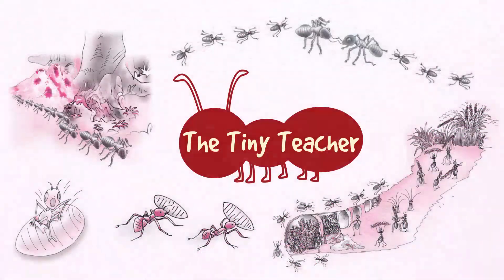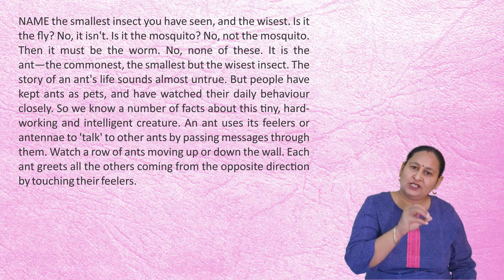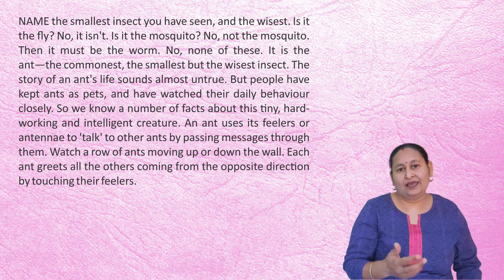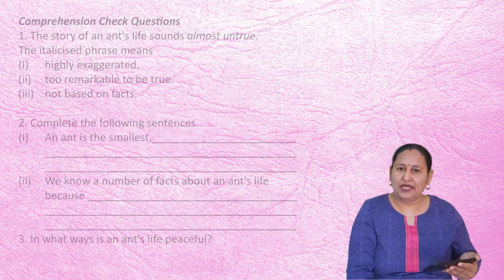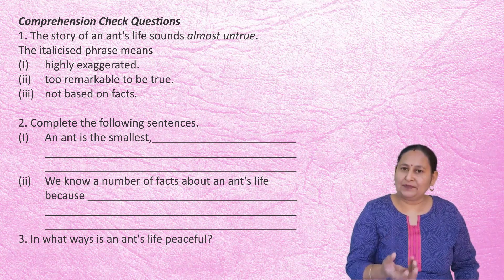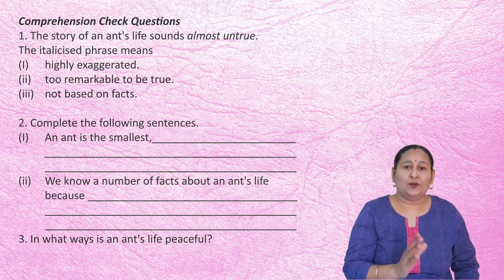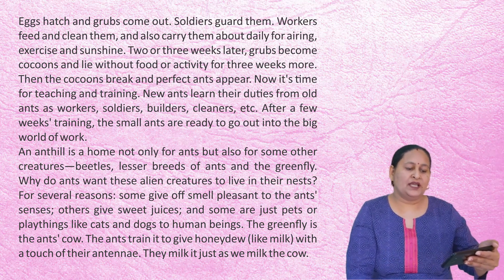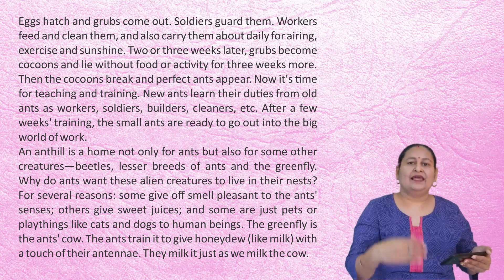CBSE NCERT Class VII Chapter : The Tiny Teacher